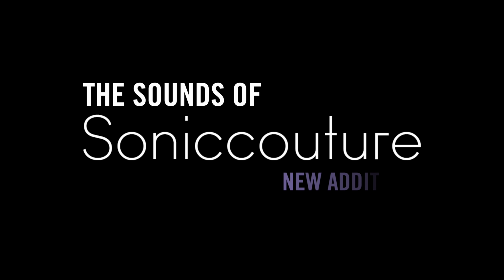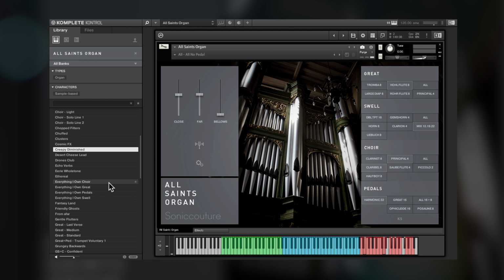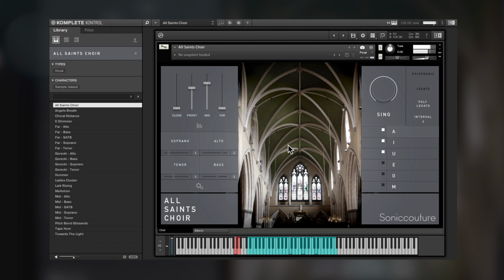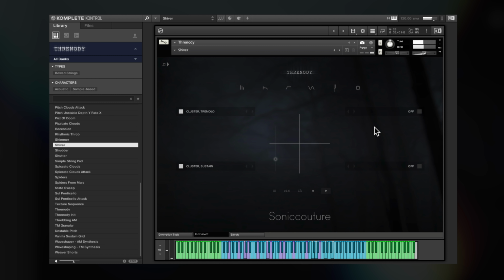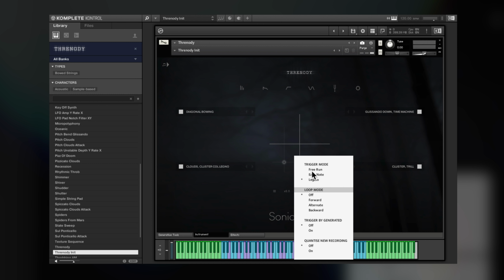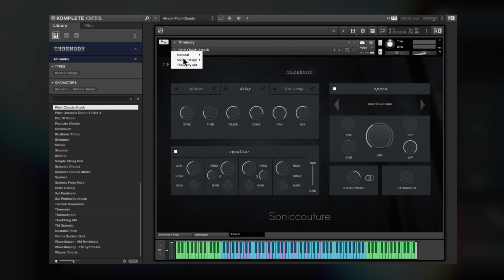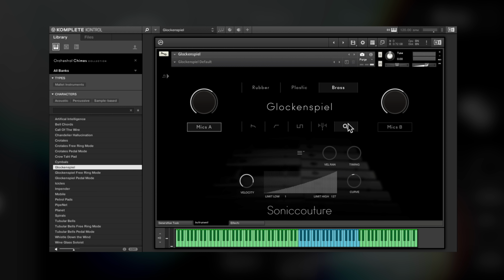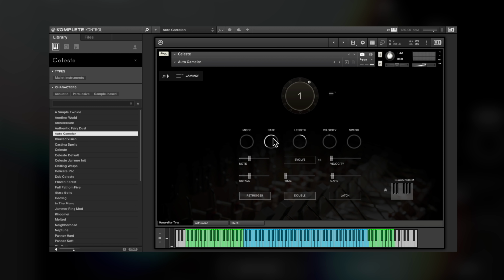Explore 5 New Sounds From Soniccouture | Native Instruments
Watch product specialist Reuben Cornell demonstrate 5 of the newest instruments from Soniccouture: All Saints Organ, All Saints Choir, Threnody Avant-Garde Strings, the Orchestral Chimes Collection, and Celeste.